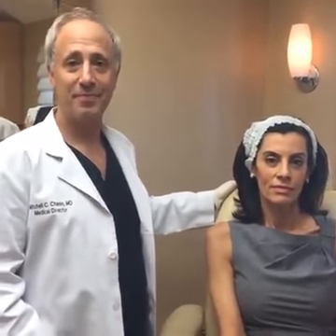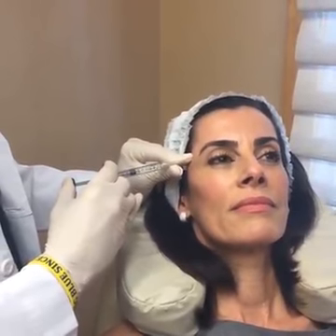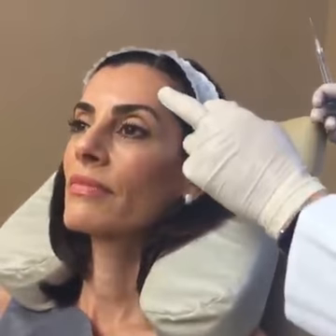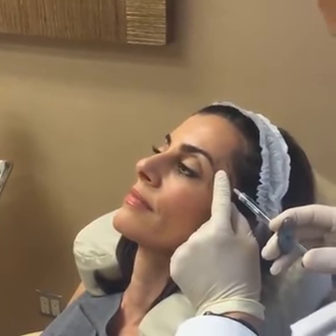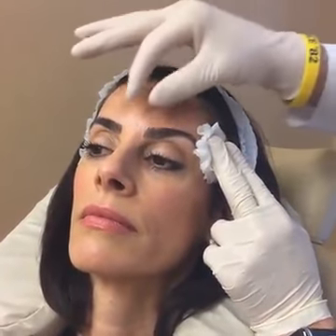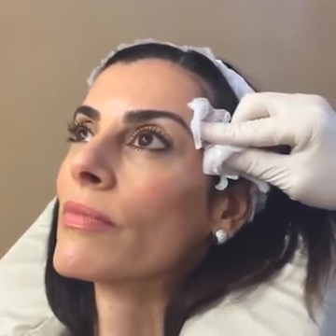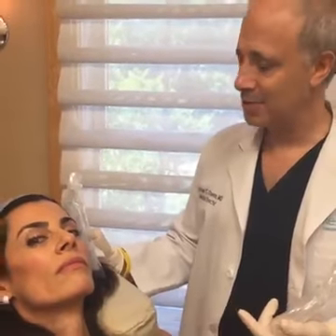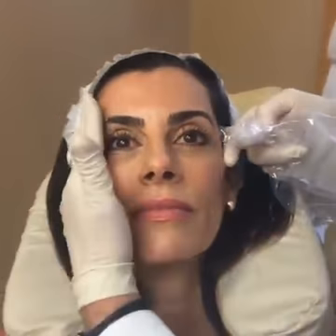Dermal Fillers for Hollowed Temples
Dr. Chasin demos and discusses how dermal fillers like Juvederm, Voluma, and Restylane Lyft can restore lost volume to the temples, creating a more youthful look, and lifting the outer brow.